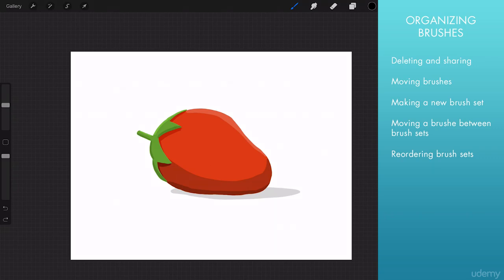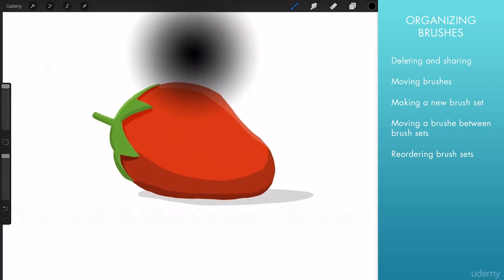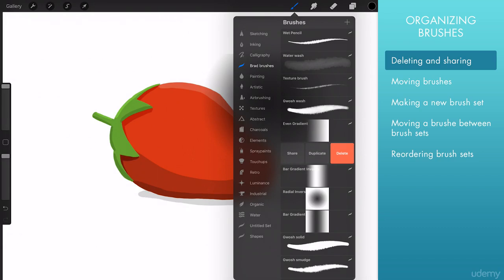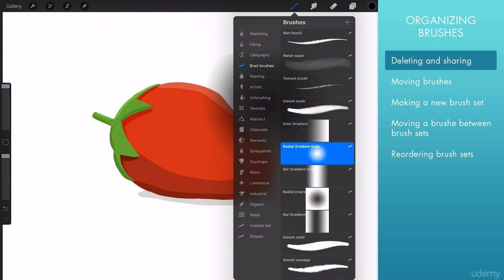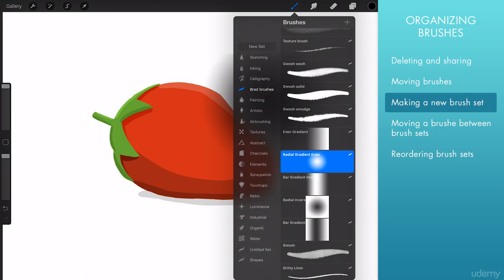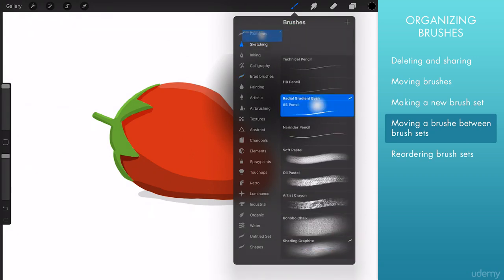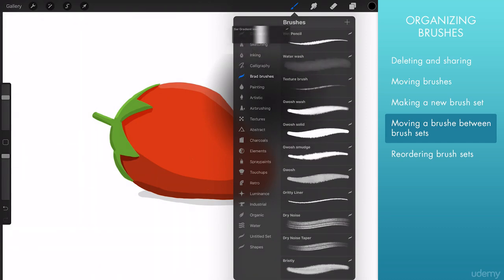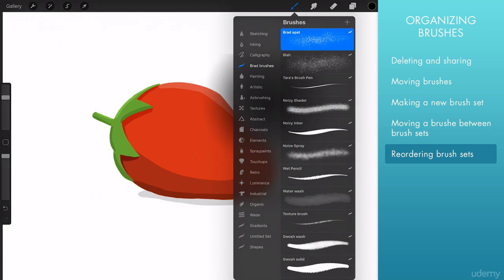55 Organizing Brushes